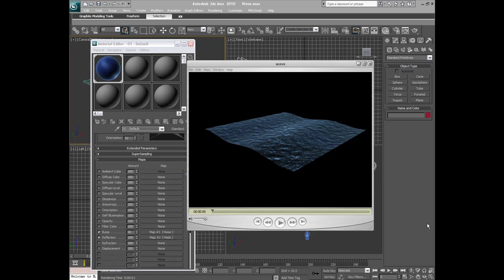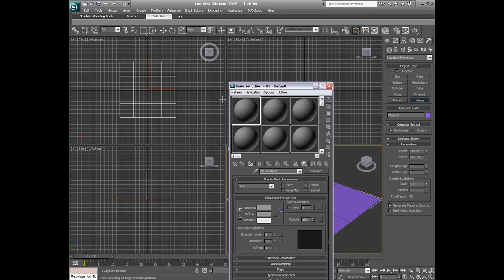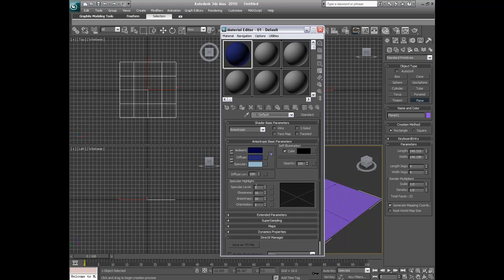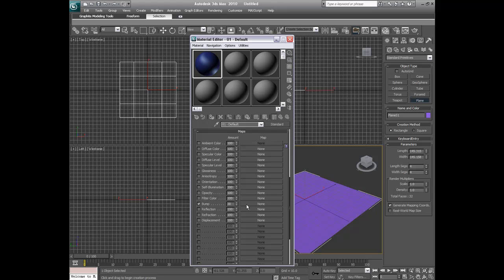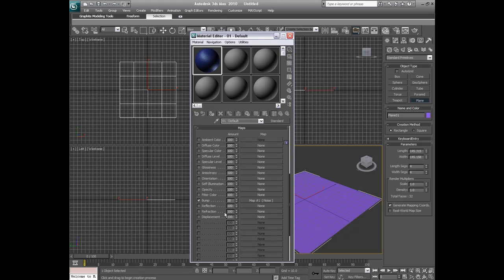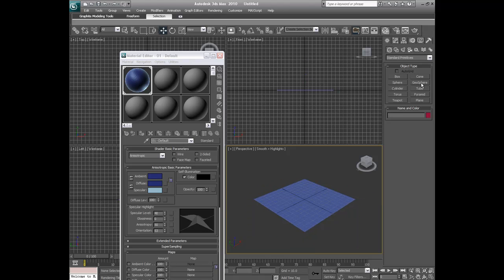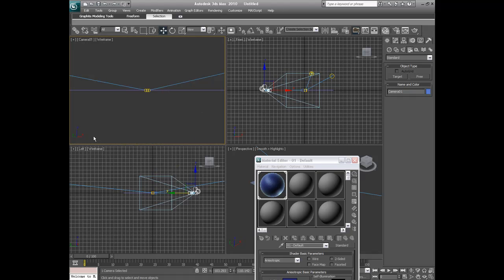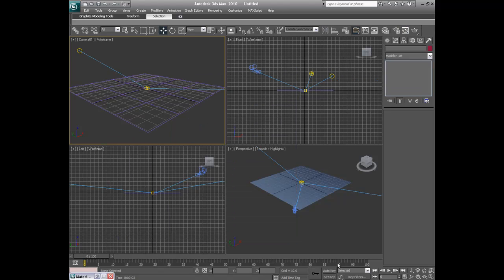3ds Max Water Tutorial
I show you how to make water in a quick a simple tutorial adobetutorialman in 3ds max